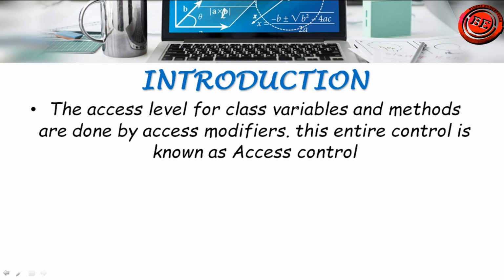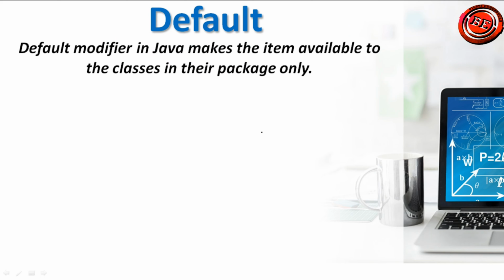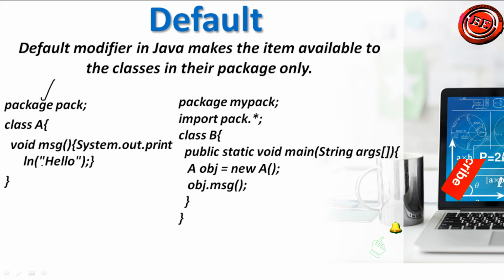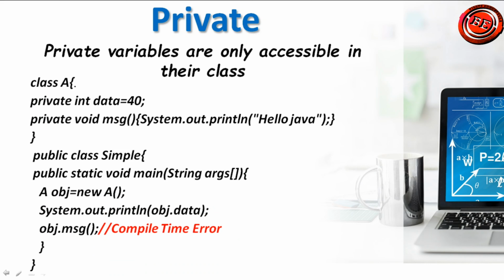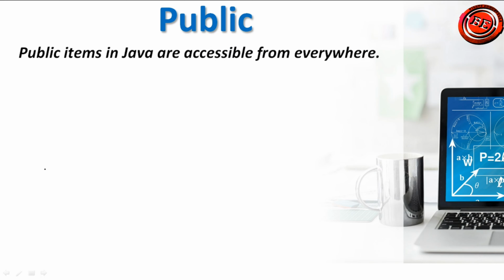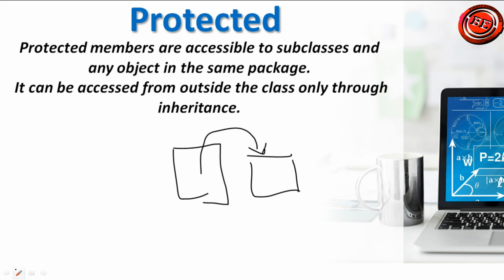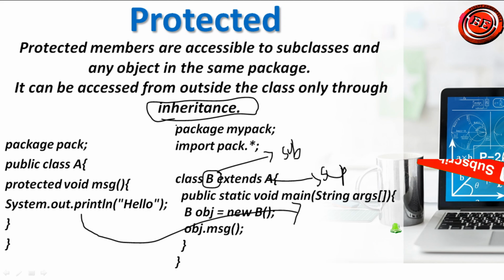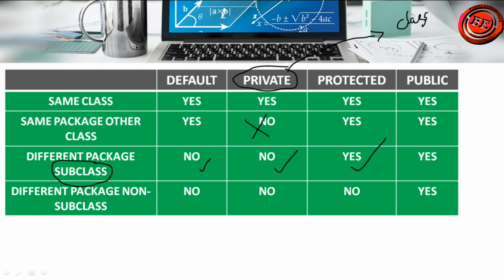17.ACCESS CONTROL & ACCESS MODIFIERS|EXAMPLES| (JAVA LECTURE).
WHAT I DISCUSSED?
00:00 START
00:28 INTRODUCTION-ACCESS CONTROL DEFINITION,TYPES
02:15 ACCESS MODIFIERS,TYPES
02:28 DEFAULT ACCESS MODIFIER,EXAMPLE
04:54 PRIVATE ACCESS MODIFIER,EXAMPLE
06:34 PUBLIC ACCESS MODIFIER,EXAMPLE
07:50  PROTECTED ACCESS MODIFIER,EXAMPLE
10:02 TOTAL ANALYSIS OF ACCESS MODIFIERS-TABLE